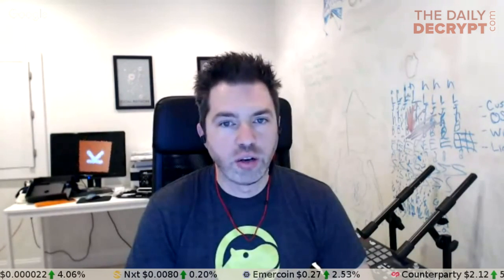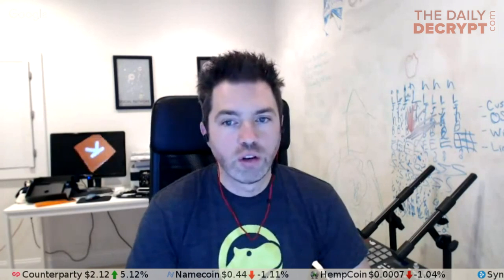Just the Facts, Ma'm: Q&A with OpenBazaar's Brian Hoffman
In its recent move from testnet to mainnet, the peer-to-peer marketplace protocol OpenBazaar is now usable. How does it work? Who is using it? What should you know if considering a store launch? Project lead Brian Hoffman tells all, including the relation of his company OB1 to the protocol.